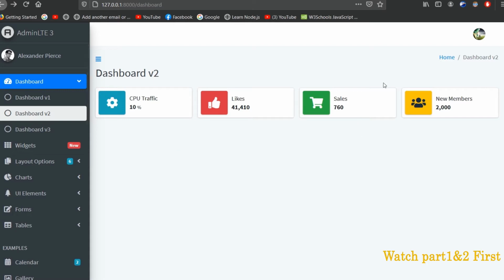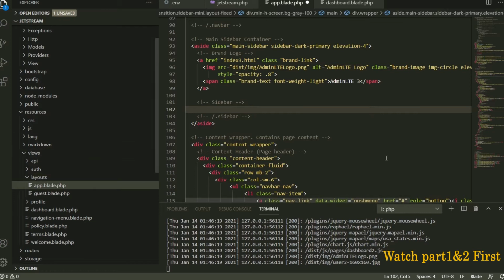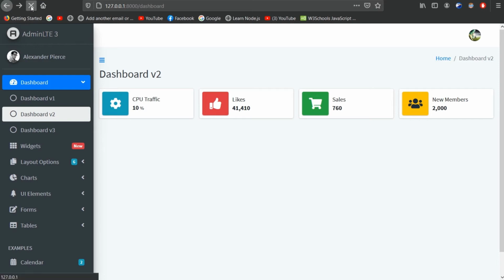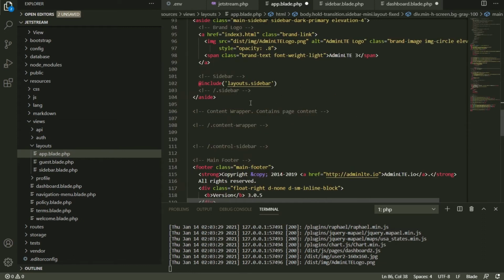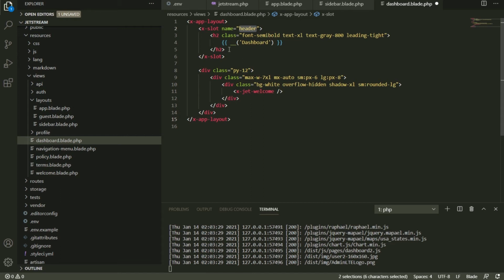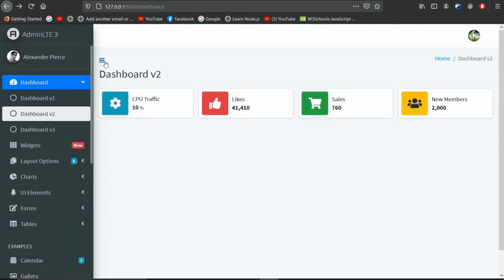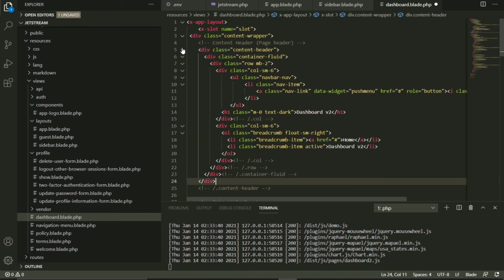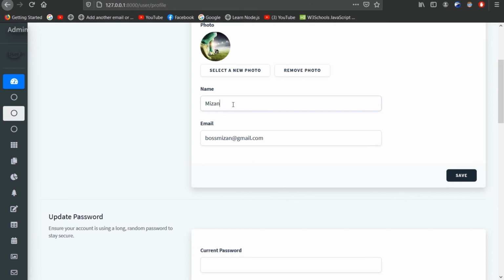Admin dashboard With Laravel8 part-3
Here.. in this video, i have done, from the basic installation of Bootstrap Admin dashboard With Laravel Jetstream, and other requirements for laravel 8 application. and Downloaded a Admin Panel Template and SET-UP those things and running Successfully. From this video you know, how to Integrate AdminLte3 in Laravel 8 with jetstrem.The video covers the step by step information on how to integrate external template to Laravel project.